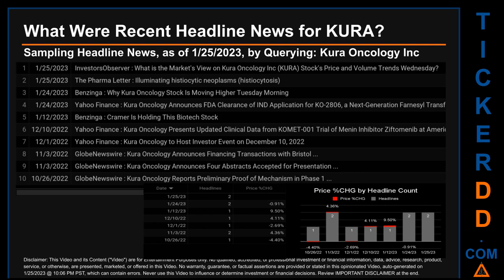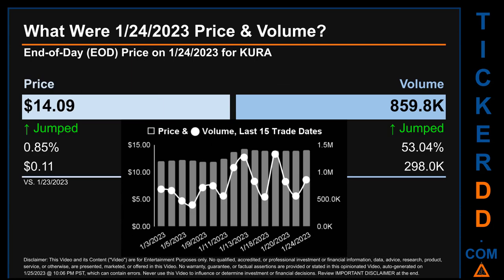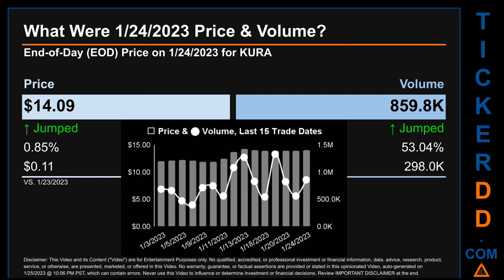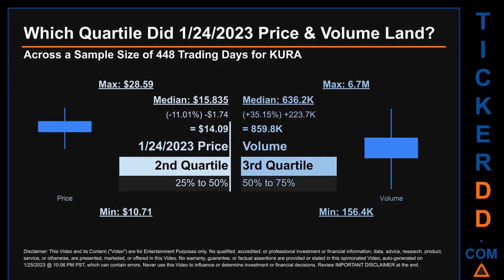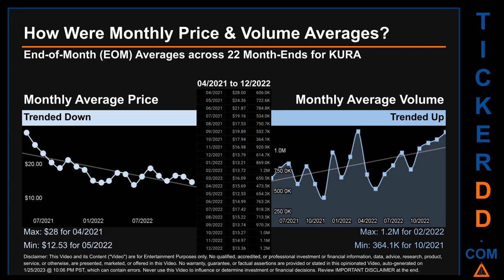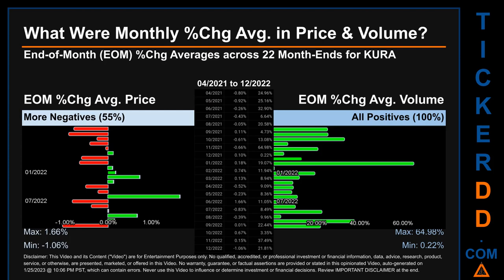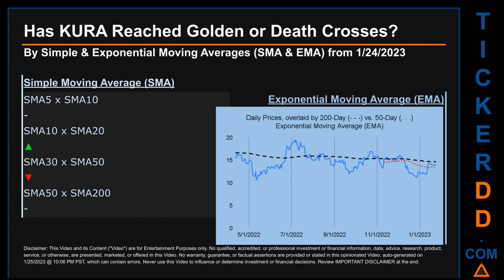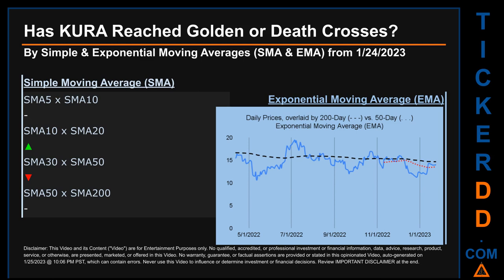KURA News along with Price and Volume Analysis KURA Stock Analysis $KURA Latest News TickerDD KURA P